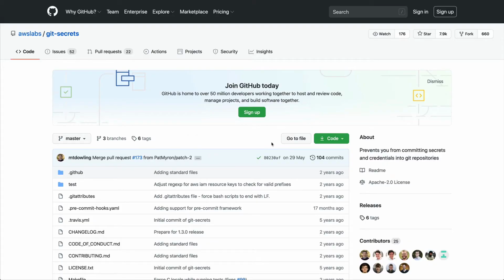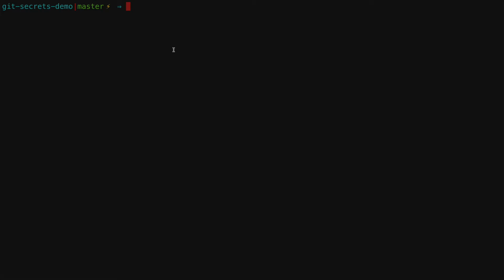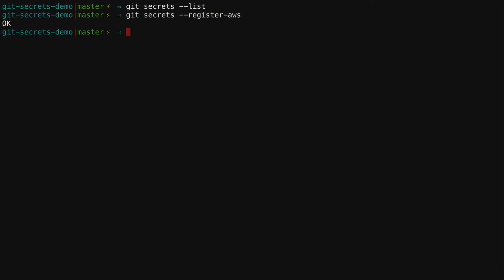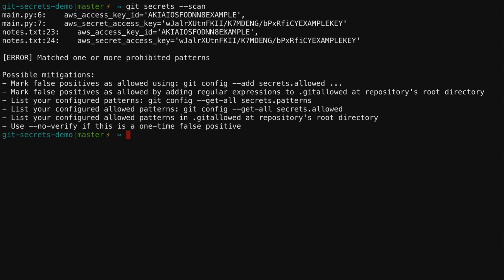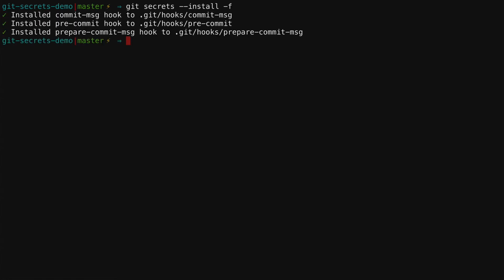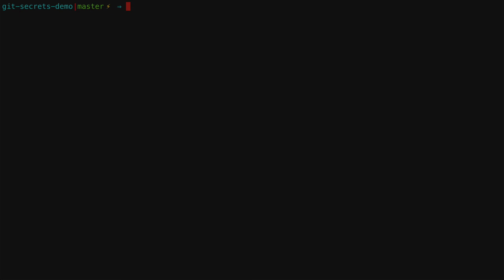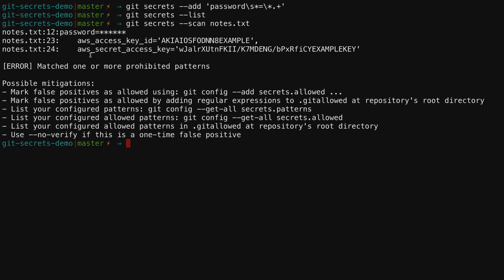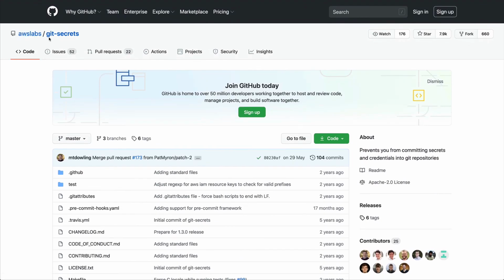Open Source AWS Security Tools (Part 1) - git-secrets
aws thecloudbuilders 🔍 In this video we will walk through how you can use the open source git-secrets project to proactively scan for secrets and other sensitive information in your git repositories.

🌤️ About The Cloud Builders 🌤️
The Cloud Builders is a YouTube channel created by AWS Developer Advocates. Have questions? Don't miss our fortnightly office hours where you can ask us anything!